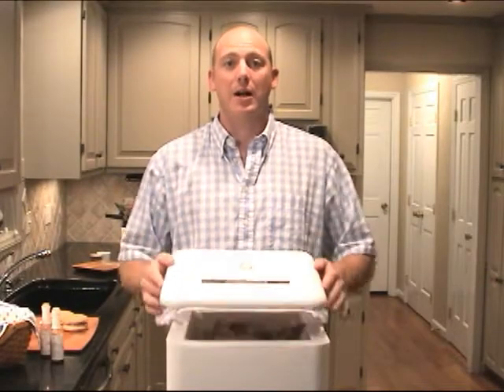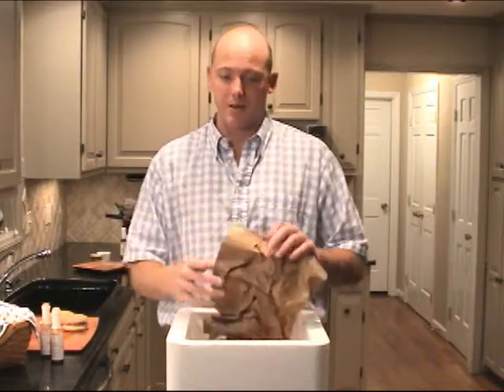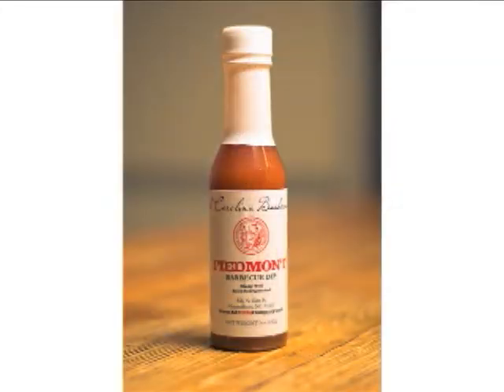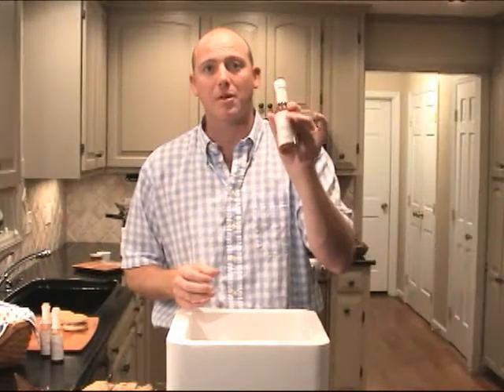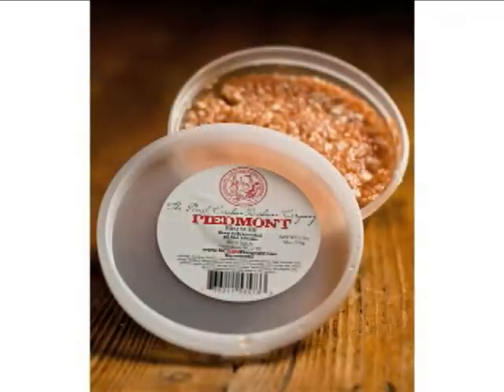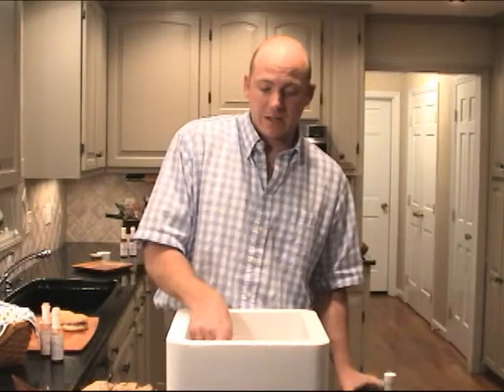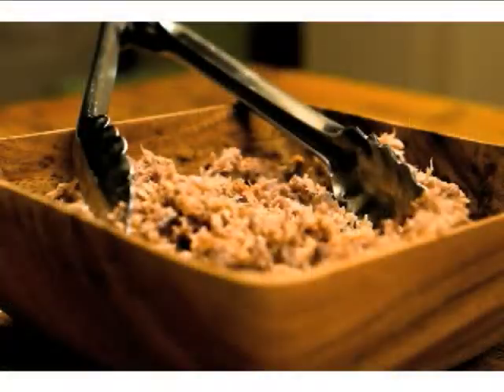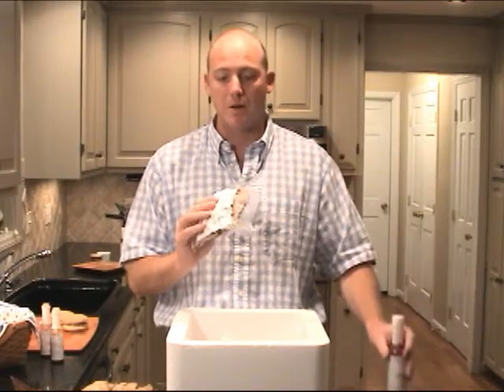The NC BBQ Company's Piedmont (Lexington) Style Box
The Piedmont style box, sometimes referred to as "Lexington" style, includes the best the western part of the state has to offer.